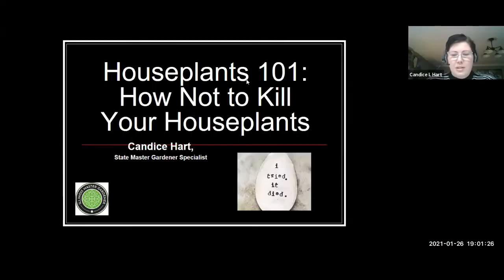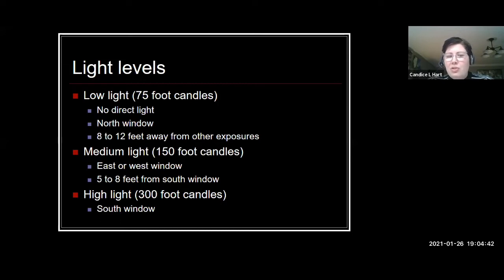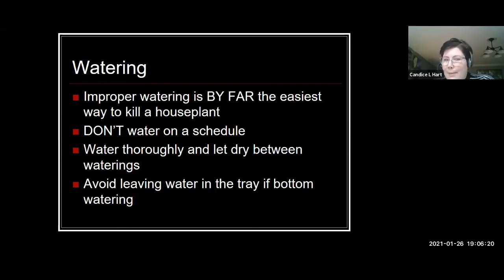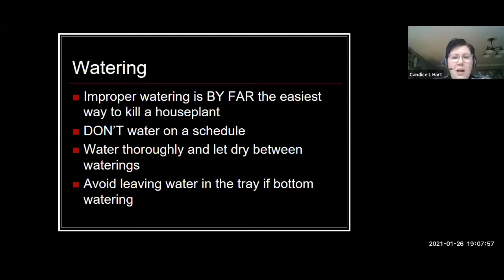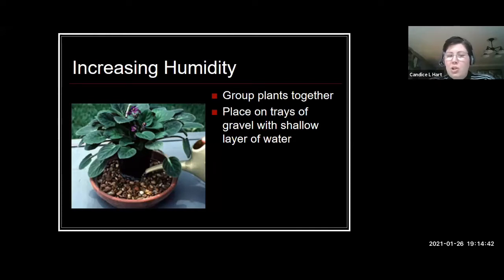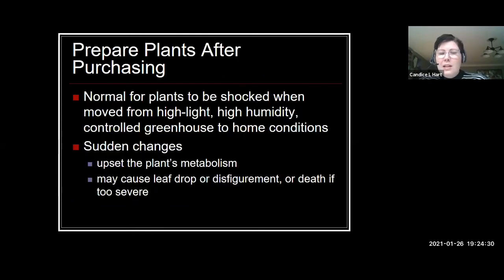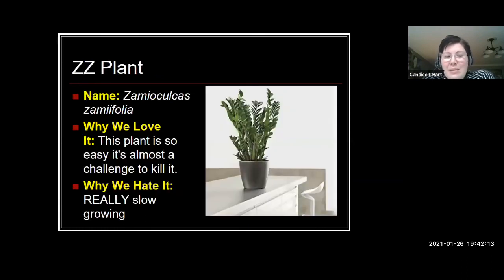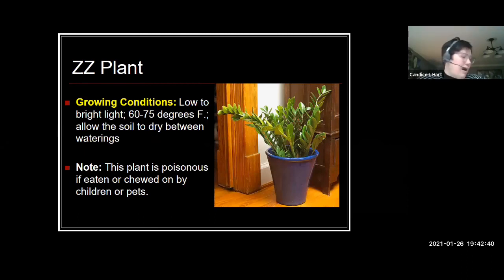Houseplants 101: How not to kill your houseplants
Houseplants are as popular as ever but it can be difficult to know what the lighting, care, and watering requirements are needed in order to keep them alive long term. Learn about some of the most popular and easiest to grow houseplants and some tips for houseplant success.

Candice Hart is the State Master Gardener Specialist with University of Illinois Extension providing leadership to the Illinois State Master Gardener Program. Candice holds a Bachelor’s degree in Horticulture and a Master’s Degree in Ag Education, both from the University of Illinois.